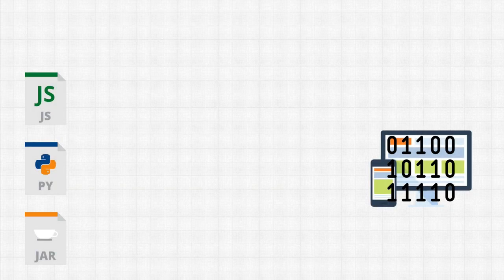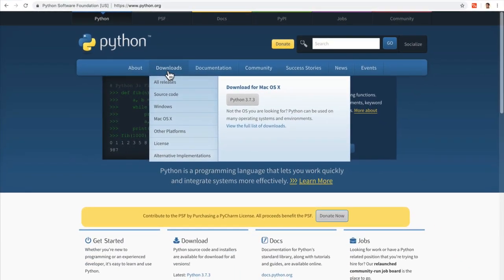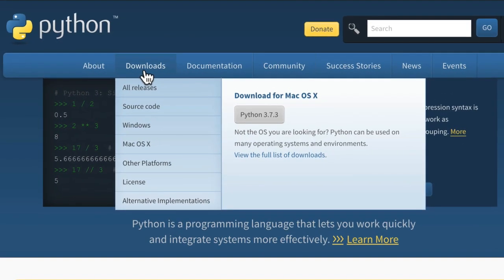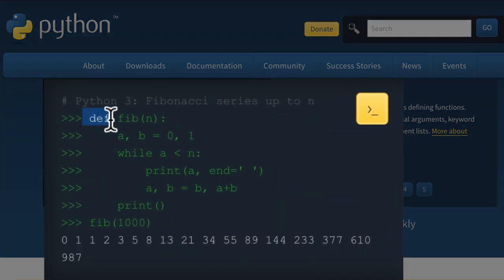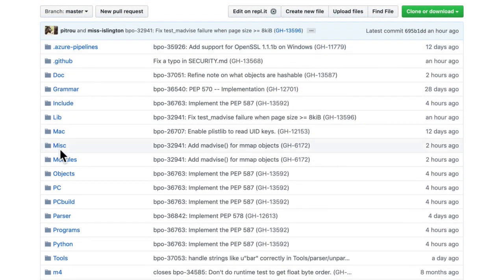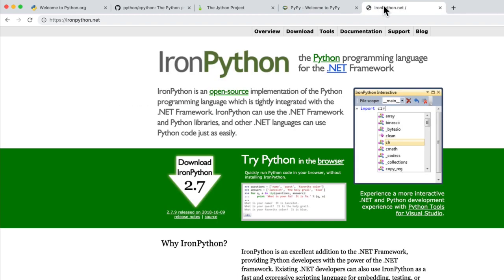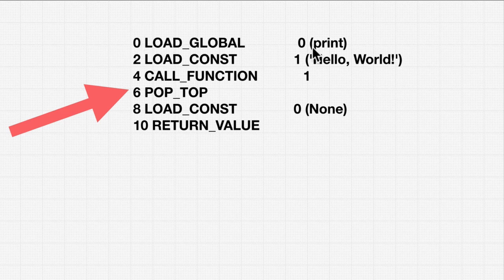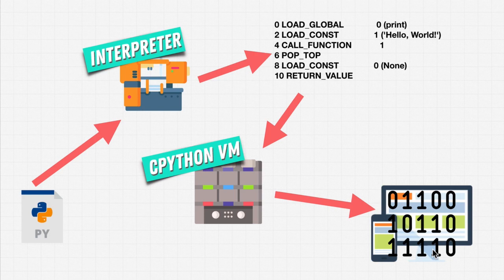2 Python Interpreter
This video  tells us  how  codes  are being  interpreted